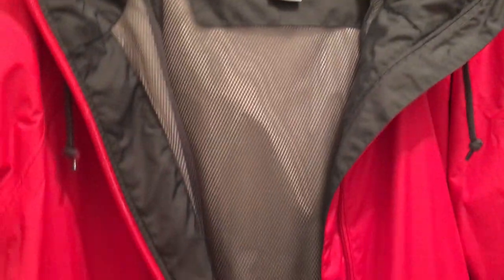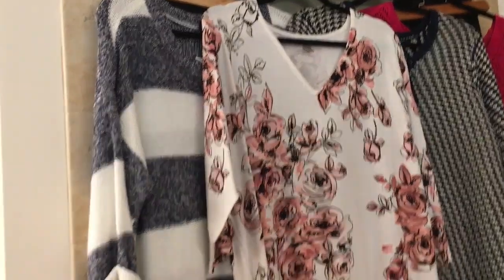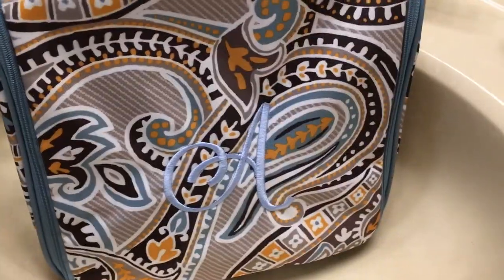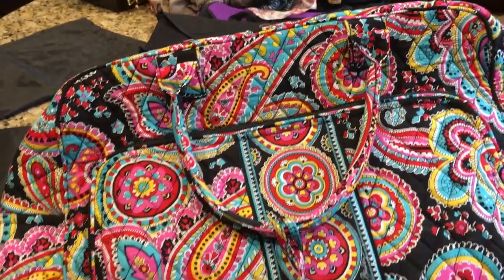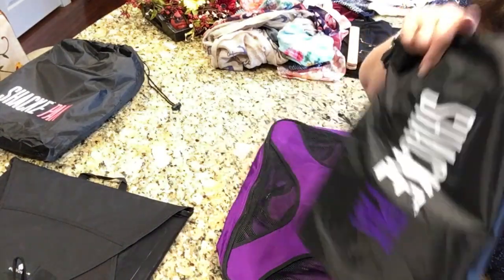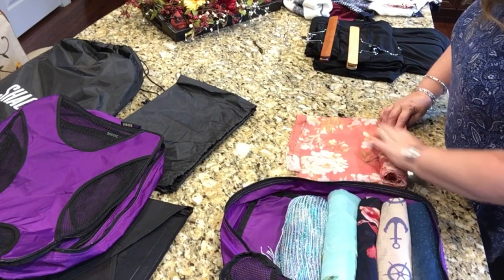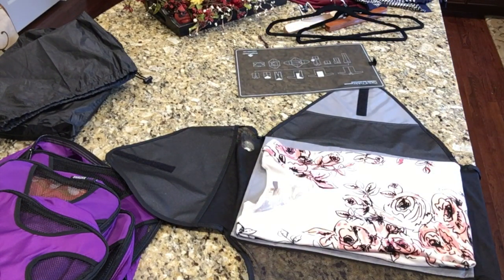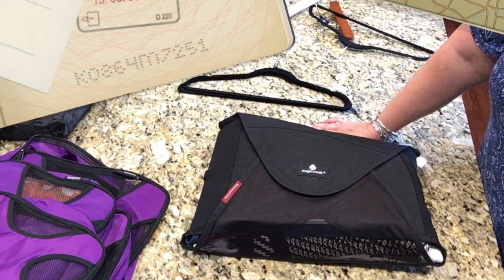Alaska Pre Cruise Report: Wardrobe & Packing Cubes / Folder Demo!